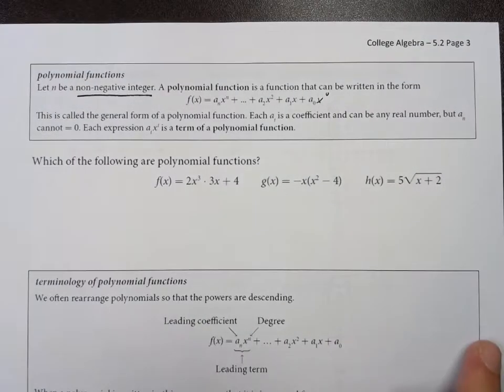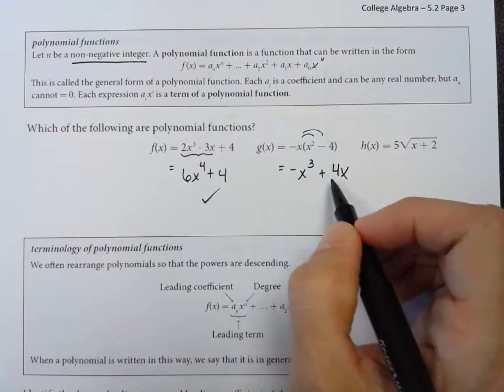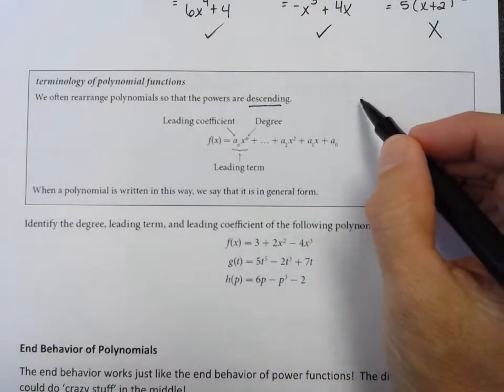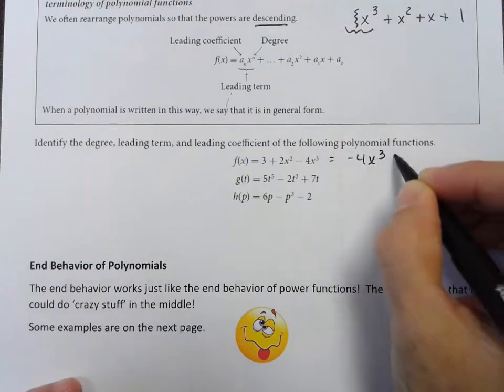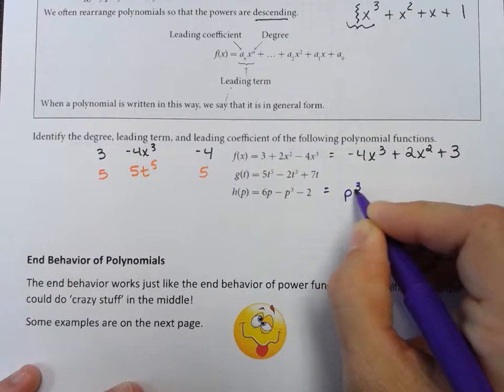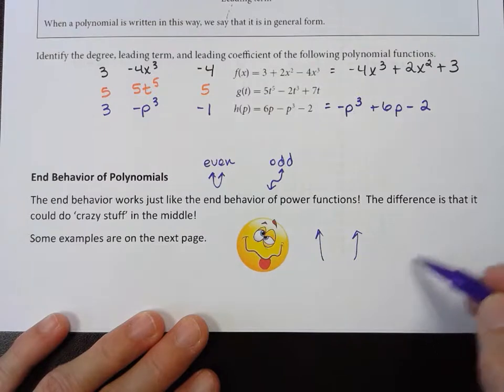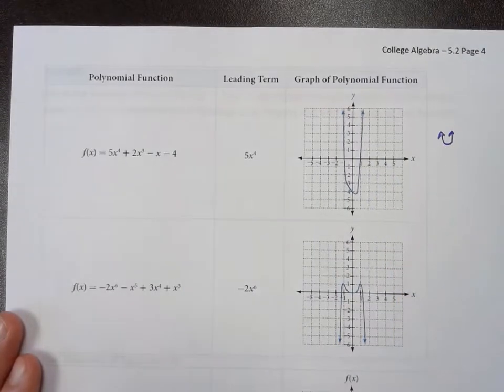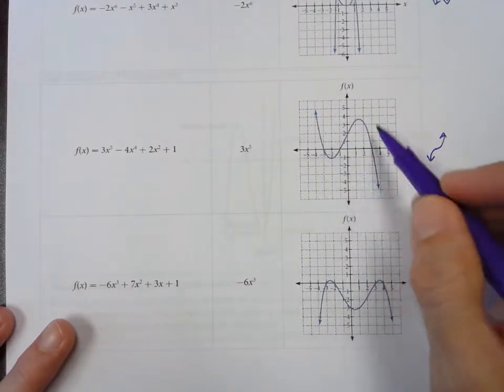5 2 Power&Polynomial Functions Part 2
Please stop watching after the first page in this video.  My graphs printed incorrectly on the next page.